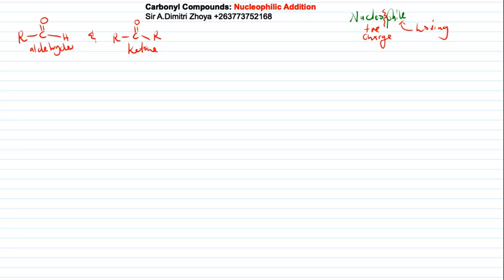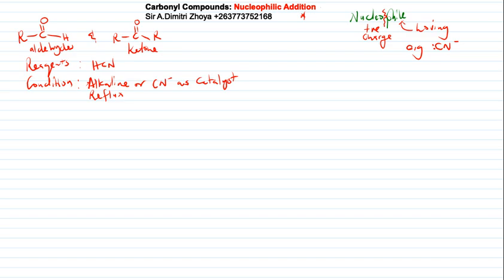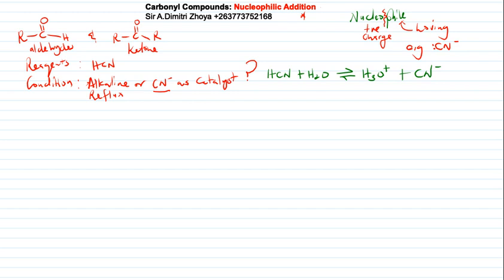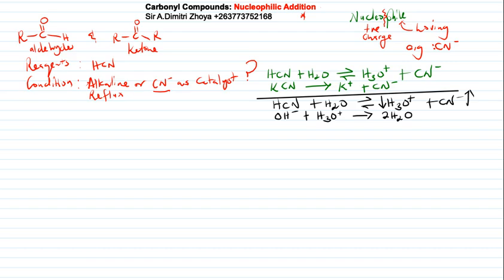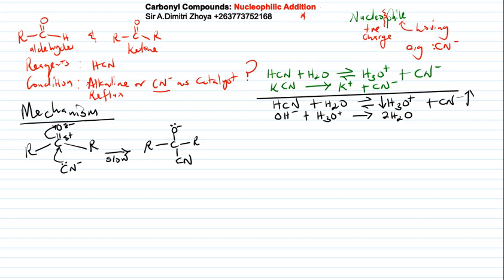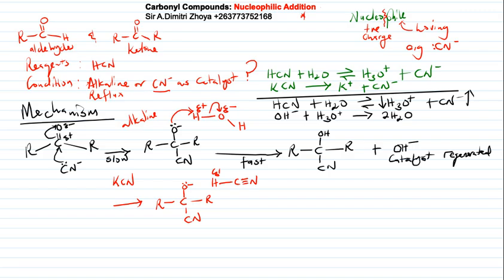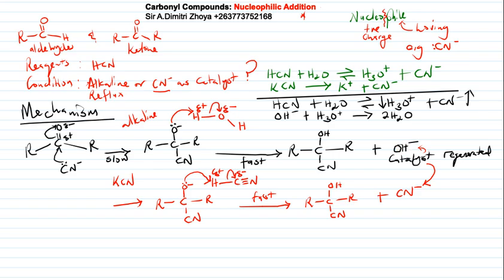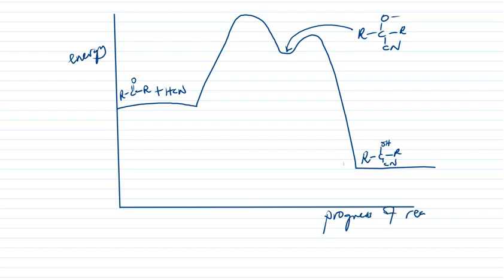Nucleophilic Addition Reaction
The video describes the Nucleophilic Addition Reaction mechanism of Carbonyl compounds with hydrogen cyanide. Addressing ZIMSEC and Cambridge International Assessment Syllabus for Advanced Level Chemistry. Nov 2020 paper 3 Qn 6 and 7